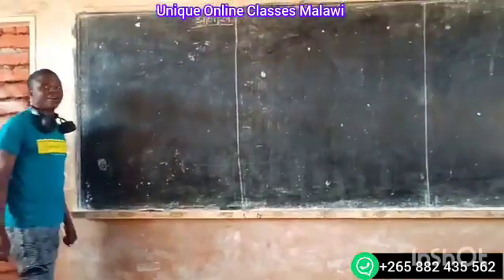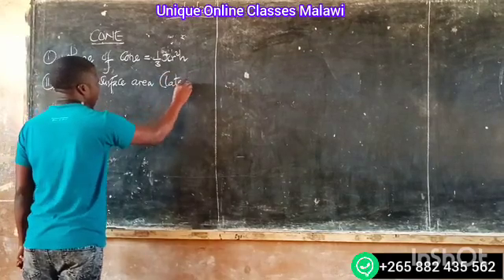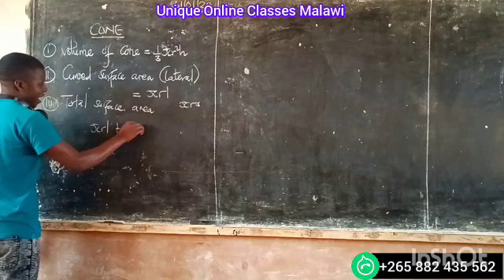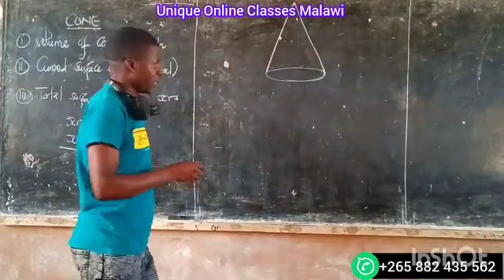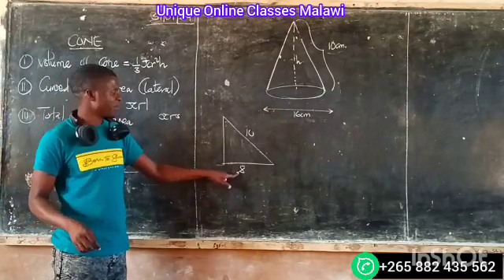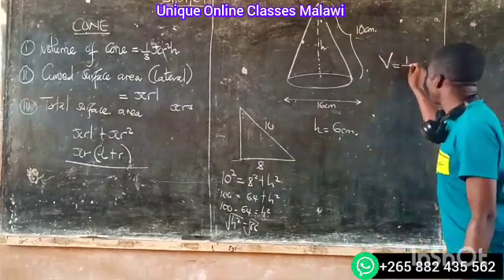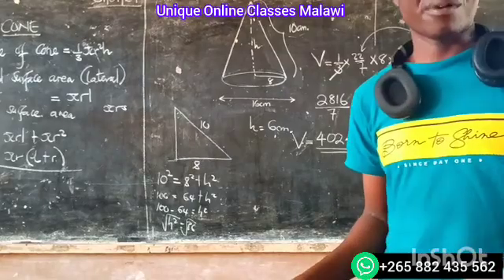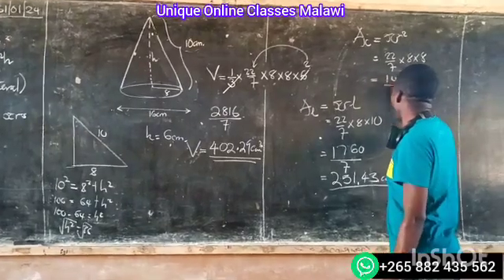Mensuration Mathematics - Volume, Curved and total surface area of a cone.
In the video am demonstrating how to calculate volume, curved and total surface area of a cone.